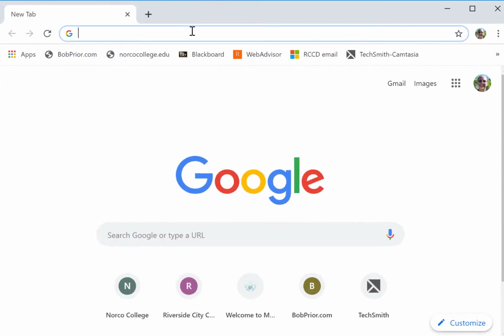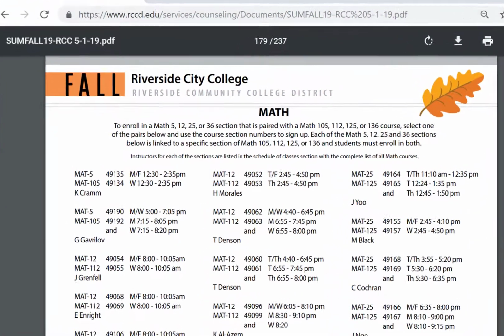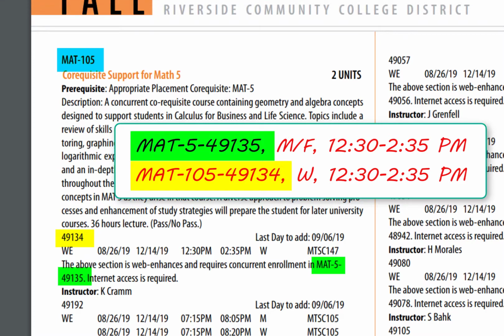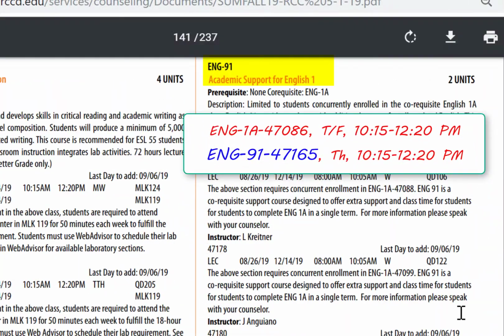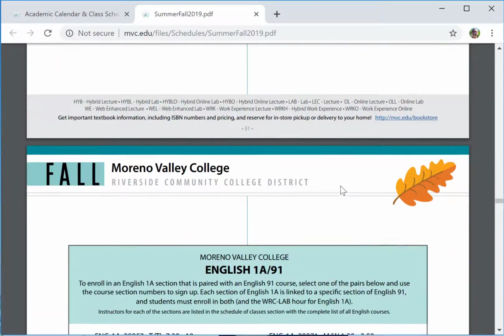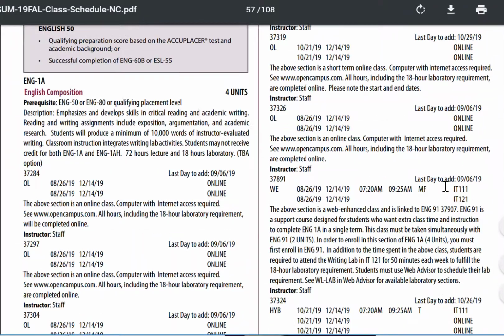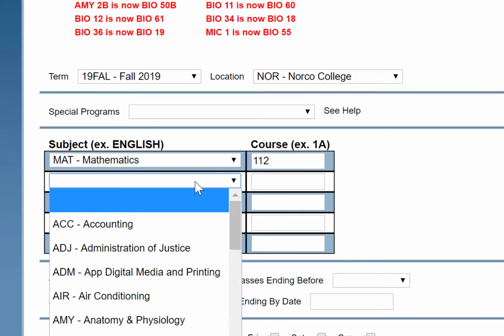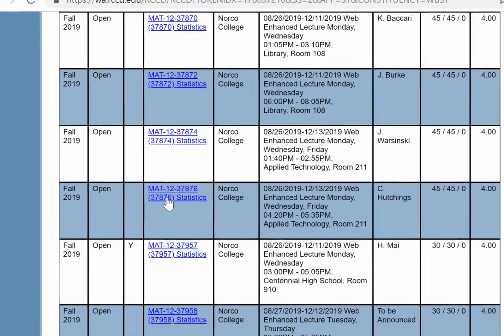Fall 2019 Schedule Exploration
How to read RCCD's Summer & Fall 2019 Schedules of Classes ... especially as they relate to the new Support Courses for both Math and English.